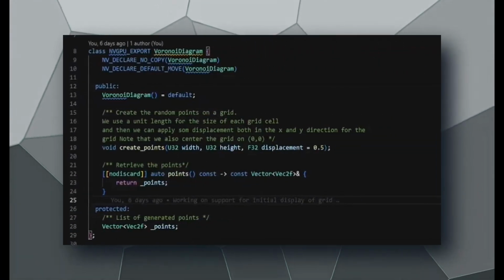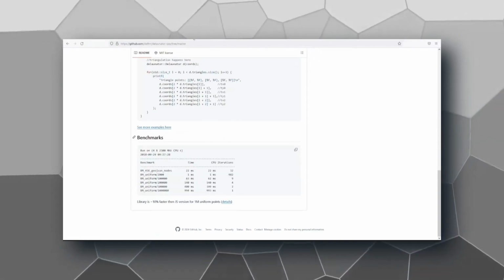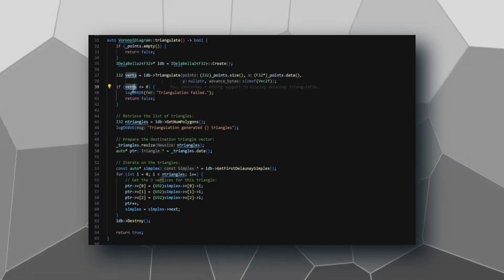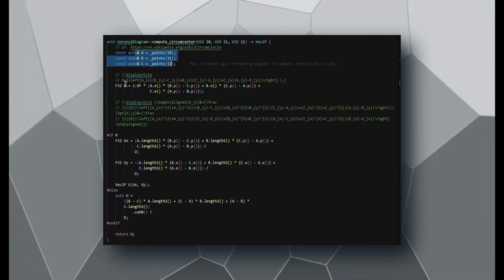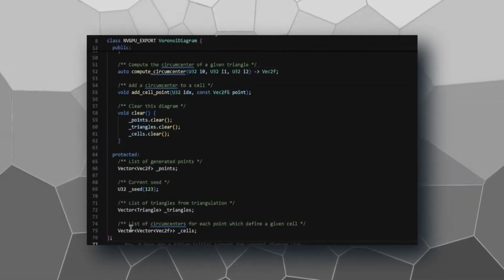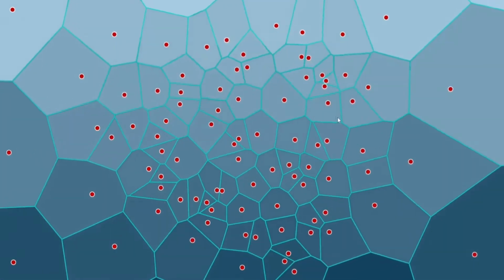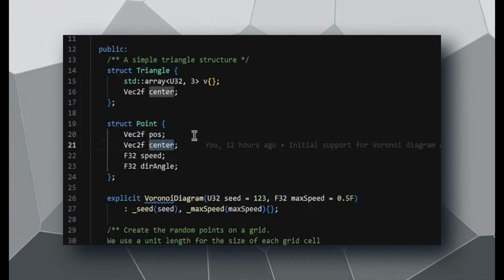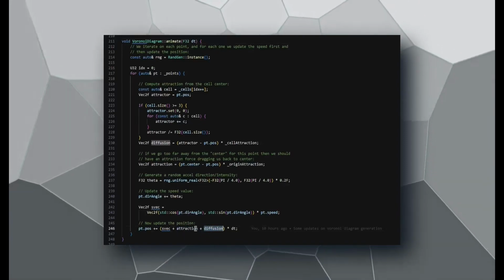[NVL #44] A simple tutorial on the construction of dynamic Voronoi Diagrams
Hi everyone! In this video, we will discuss all the steps required to generate a Voronoi Diagram and also animate this diagram then to produce a nice visual effect. I'm trying a "bit more polished" video setup here, so that will be a noticeably different from my previous recordings 😉. But I hope you will like it anyway. And as usual, if you have any question, please let me know!